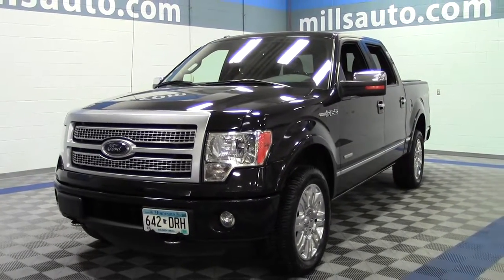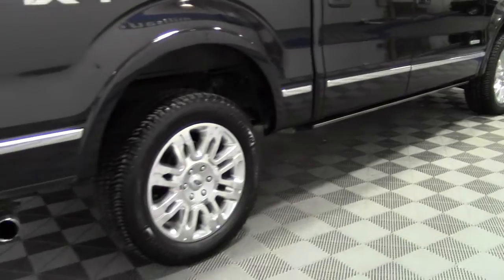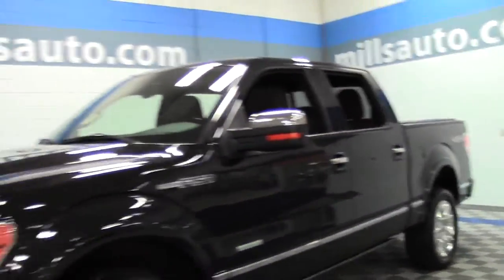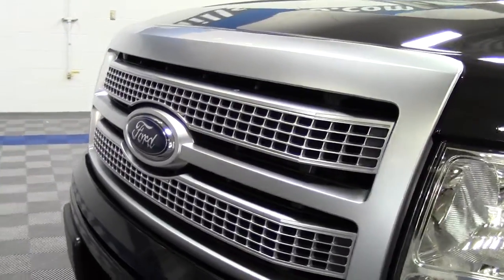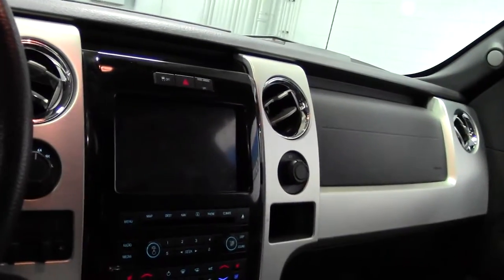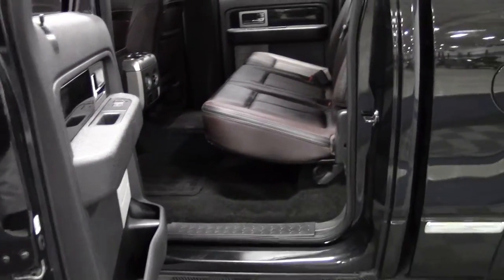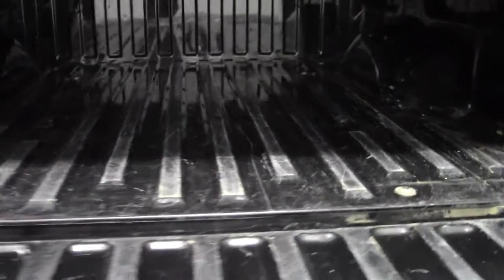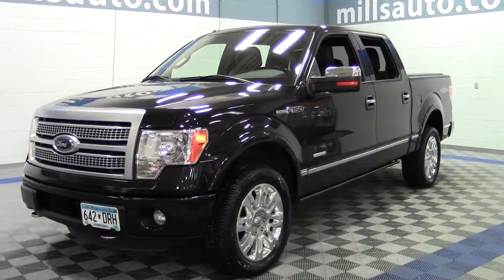2012 Ford F-150 Platinum 1F140814A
Nav! Turbocharged! F-150's are built to work. Named a 2011 Consumer Guide Best Buy. Brawny towing capacity handles most any task. It is nicely equipped with features such as 4WD.

Looking for Karlstad area used cars, Brainerd area used cars, Hewitt area used cars, used trucks, new cars, or new trucks from one of the best Minnesota dealerships?  (Our customers literally come from all across MN- and other states too!)  Please give us a call to confirm availability for any vehicles you might find here.